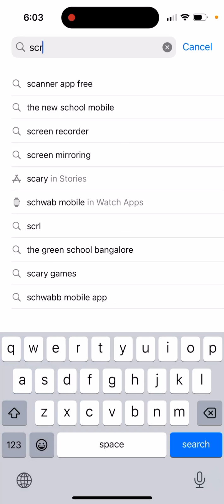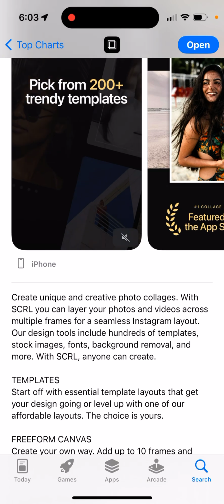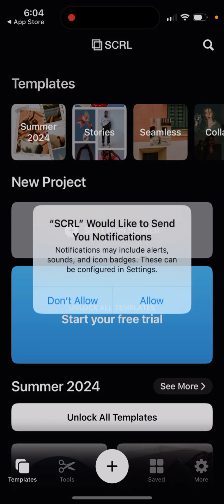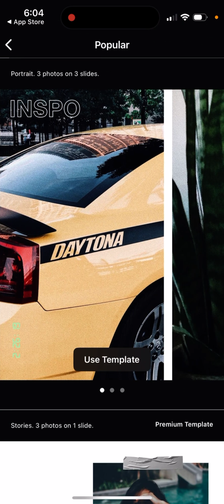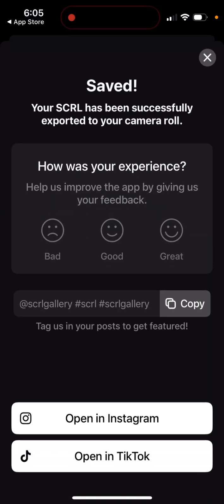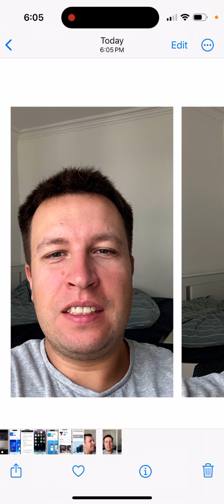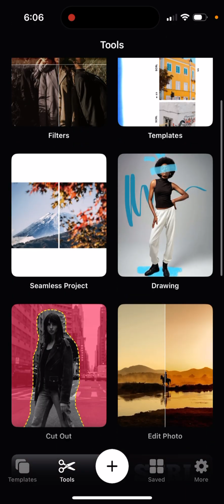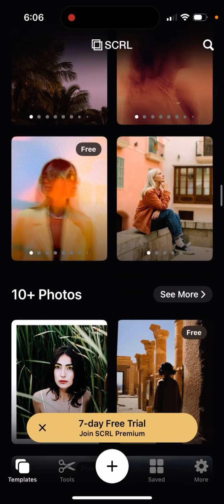SCRL app - collage for Instagram - how to use